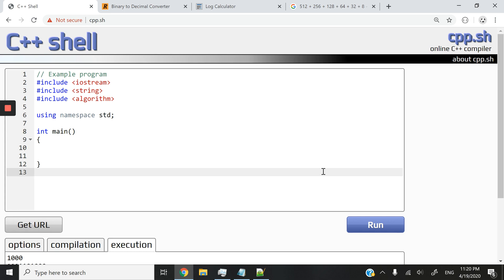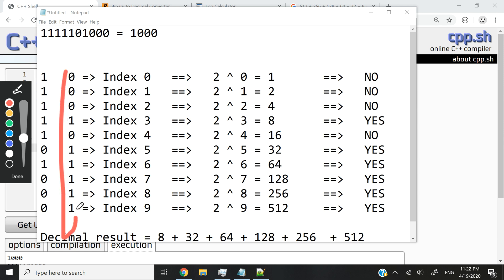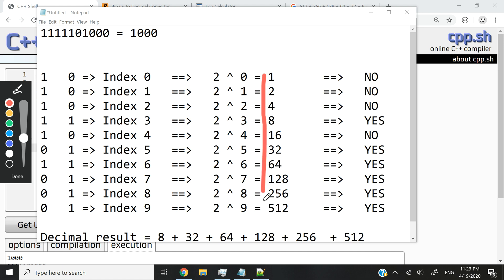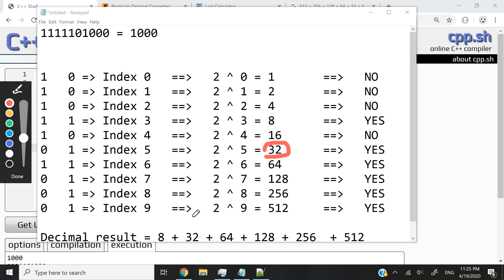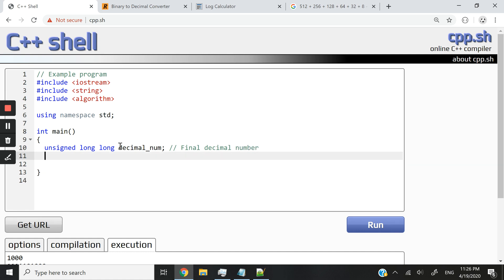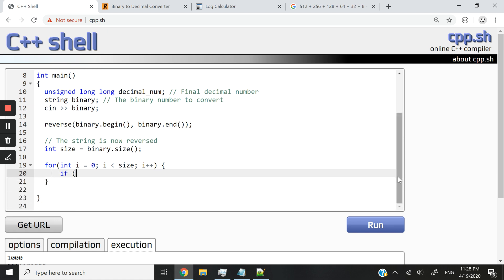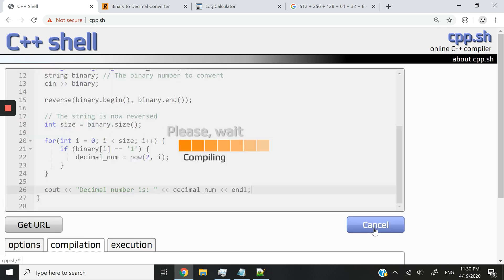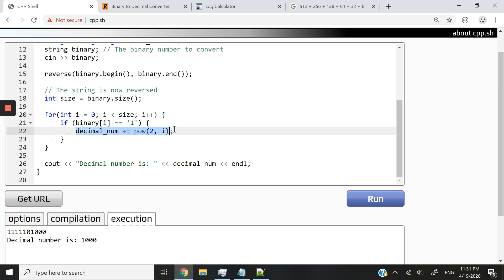Binary to decimal conversion algorithm in C++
This tutorial shows you how to write an algorithm to perform binary to decimal conversion in C++. You can use that as a basis for a binary to decimal calculator. This C++ algorithm accepts a binary number as a string, then loops through its characters using the array notation in a loop, and performs calculations if the bit detected is equal to '1'.